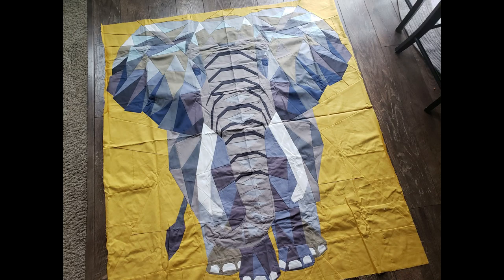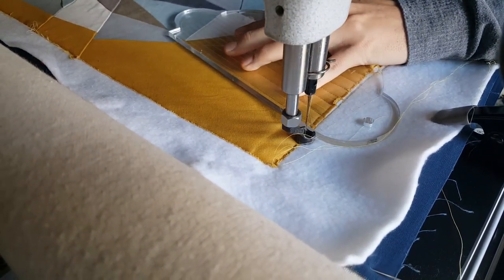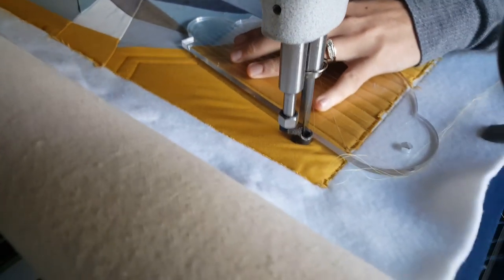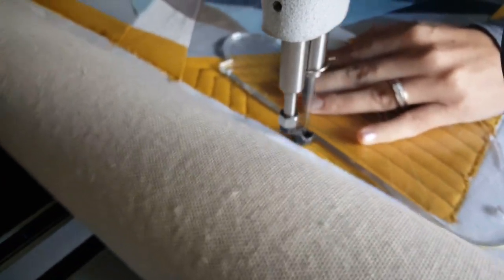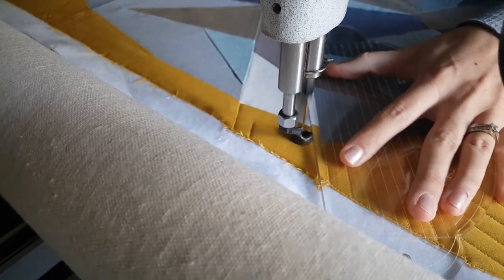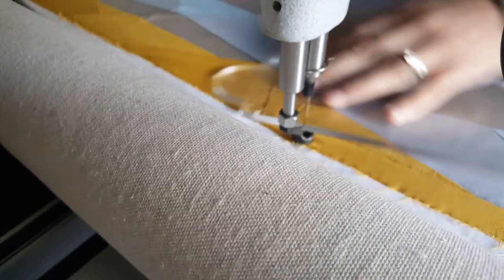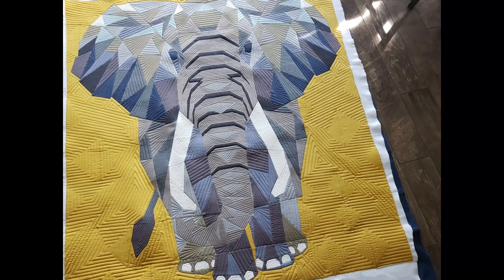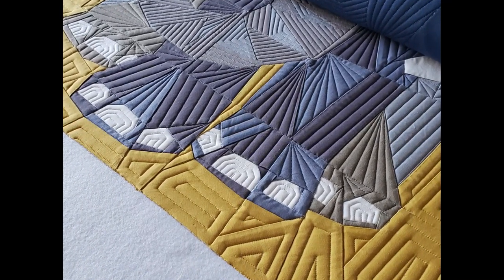Geometric Background Filler Machine Quilting-With Natalia Bonner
For more details about the Stitch-Along and the products Natalia is using, visit her blog